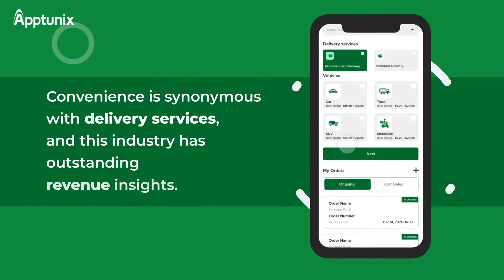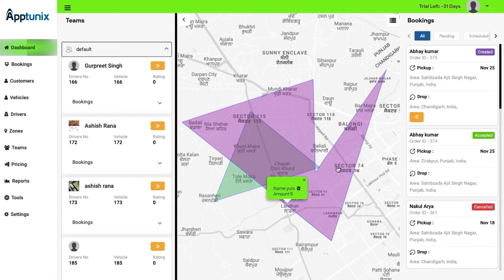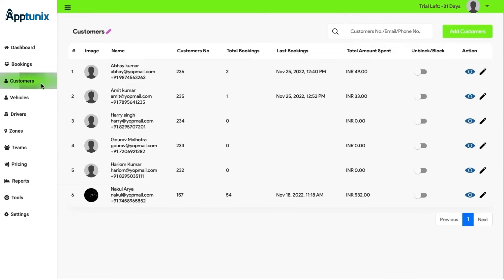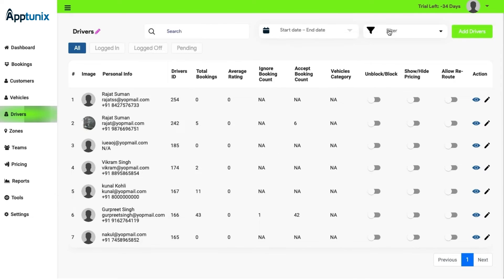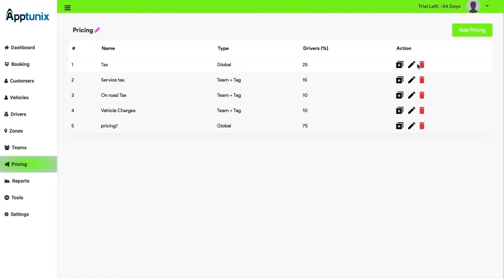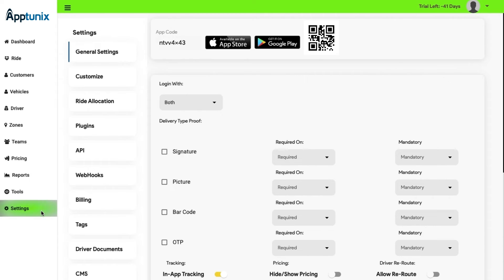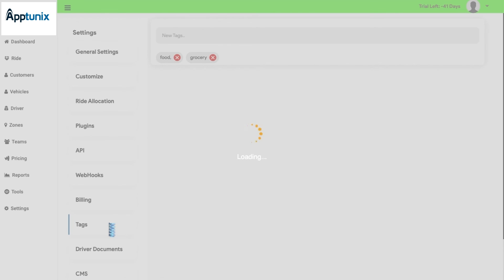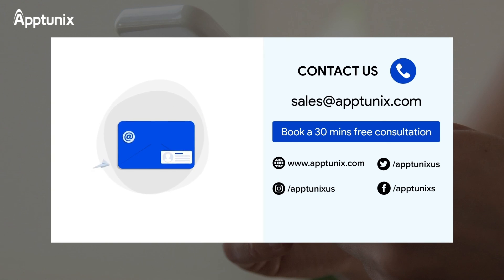How To Develop Parcel Delivery App | Delivery App Development | Create Delivery App | Demo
To avail the complete source code and build your leading delivery application with top-notch features

If you want to lead the market with a future-ready delivery application and be in the limelight as a brand then our Quick Delivery Application is the best option for you. Avail the complete details of Quick Delivery App Development comprehensively, and get going with a full stack app development.

With the experience of a decade, Apptunix has been developing applications that skyrockets an entrepreneur's ROI. Our solution includes:

➡Online Ordering App & Website for Customers
➡Easy-To-Use Driver App for Delivery Agents
➡Delivery Management System
➡Advanced Order Management/ Admin Panel

About Us:
Apptunix is an ace Mobile App & Website Development Company with numerous successful projects by our extensive clients worldwide. Here's our portfolio

On-Demand Parcel Delivery App Development | Delivery App Development | Make Delivery App | Live Demo-